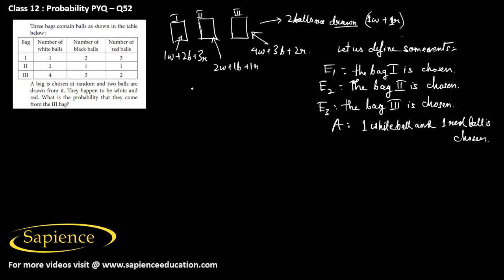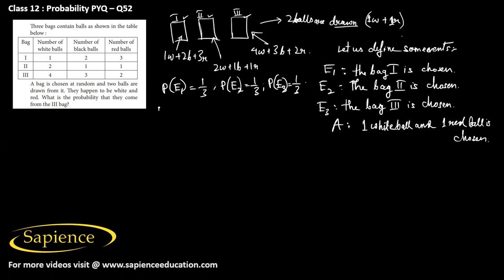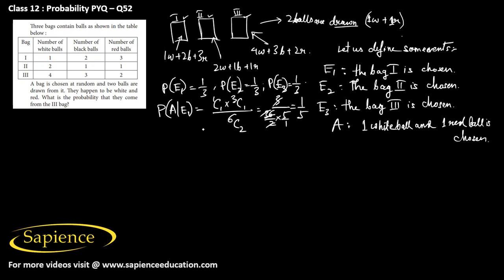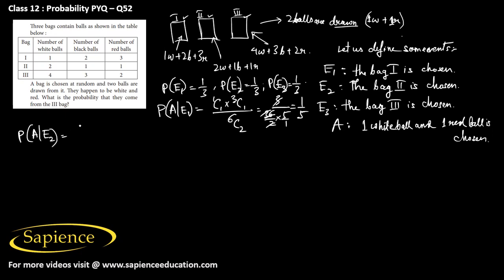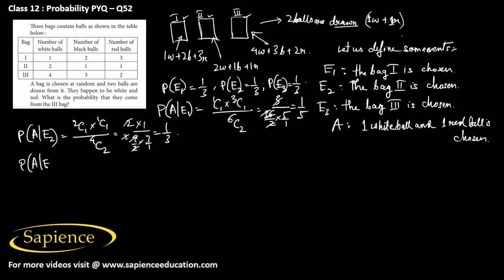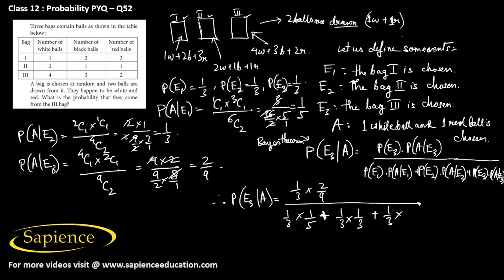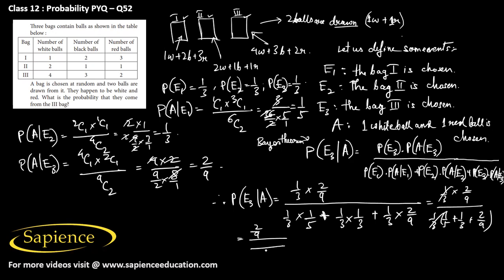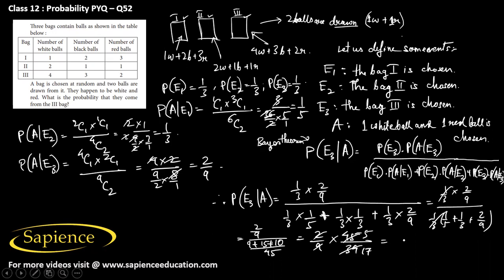Probability CBSE PYQ Q52